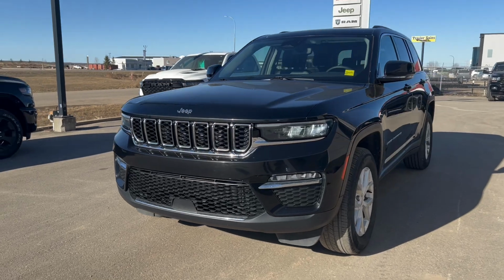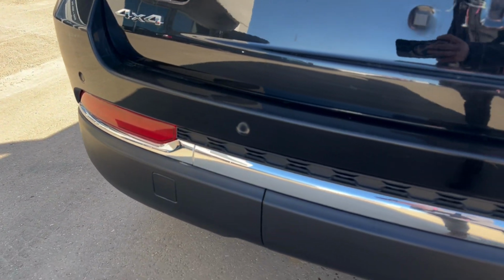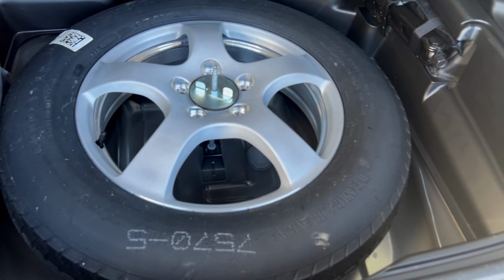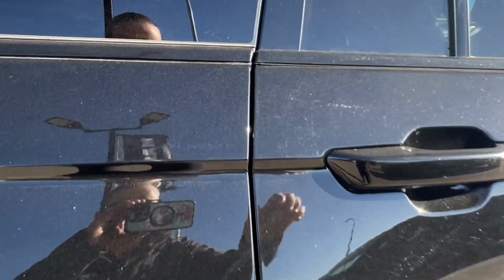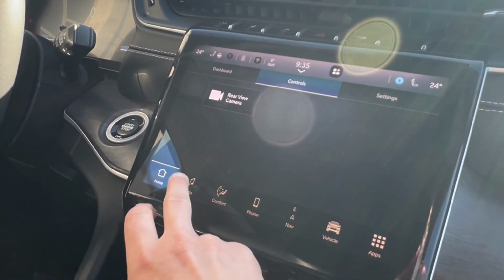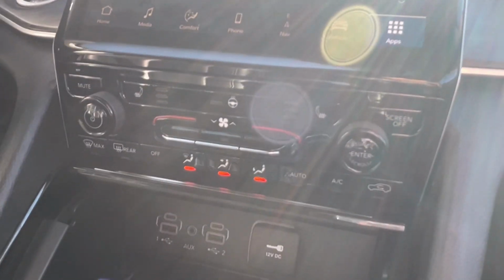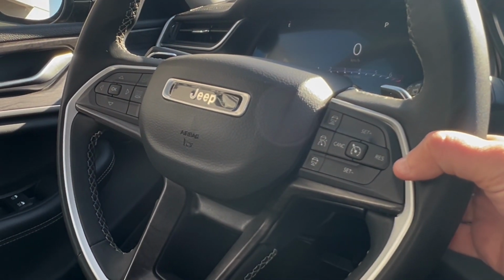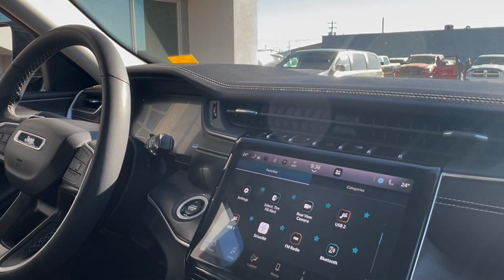2023 Jeep Grand Cherokee Limited at Bonnyville Dodge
Leather, Sunroof, Remote Start, Heated Front and Second Row Seats, Navigation, LED Lights, Power Liftgate, Uconnect 5 NAV with 10.1 inch display, Memory Seats, Adaptive Cruise Control with Forward Collision Warning and 3.6L Pentastar VVT V6 engine.

This pre-owned 2023 Jeep Grand Cherokee Limited presents a compelling combination of refined luxury and rugged capability. This Jeep is designed to provide an elevated driving experience, featuring premium leather upholstery, heated front and rear seats, and power-adjustable front seats for optimal comfort.

Technology is at the forefront, with a modern infotainment system that includes a 10.1" touchscreen display with integrated navigation, seamless Bluetooth connectivity, and a premium audio system.

Safety is paramount, with standard features such as adaptive cruise control, lane-departure warning, and automated emergency braking. This Grand Cherokee Limited maintains Jeep's renowned performance standards, offering robust capability, 4x4 functionality for assured handling across diverse driving conditions.

Bonnyville Dodge is proud to be Family Owned, Community Driven and your trusted Dodge, Jeep, Ram and Chrysler Dealer.

Warranty - Additional information

Powertrain Warranty until Feb 13, 2028 or 100,000km

Stock T23718S